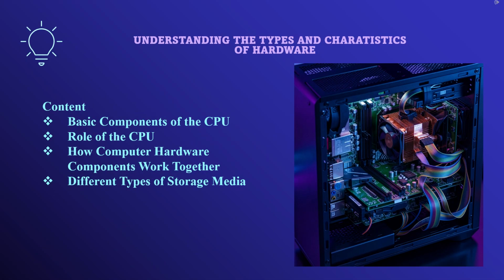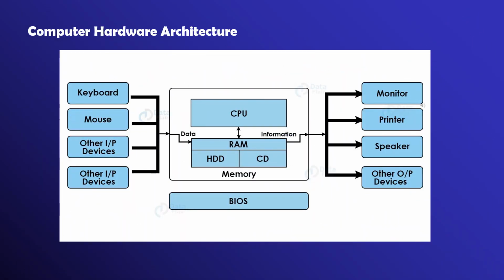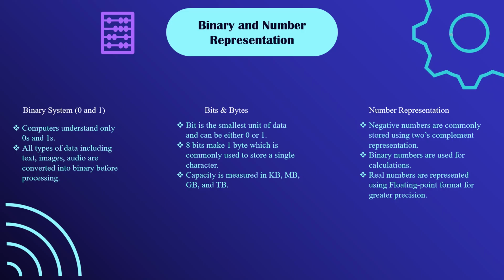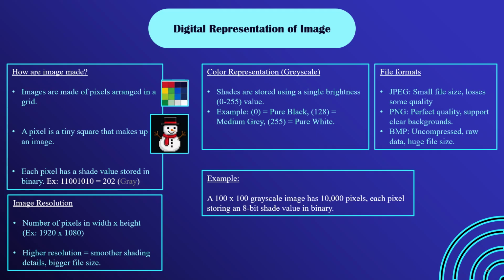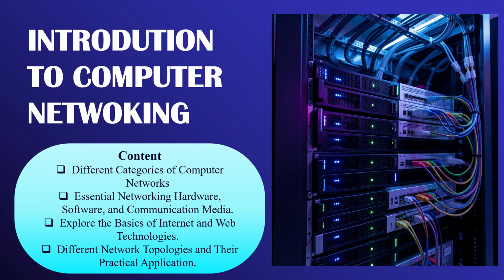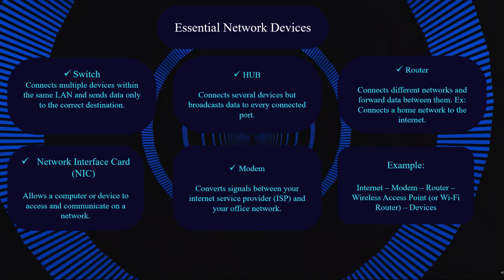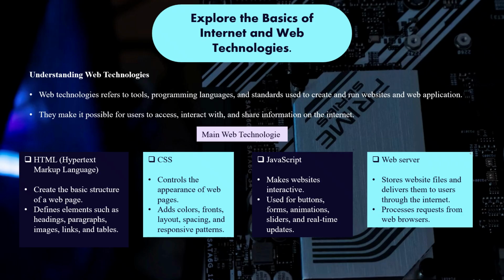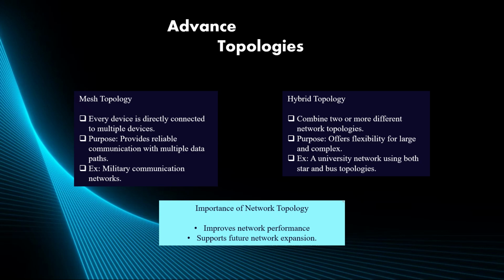heshanpresentation(ICT)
CL/OTHMFL3/17/10
Foundemental parts in IT